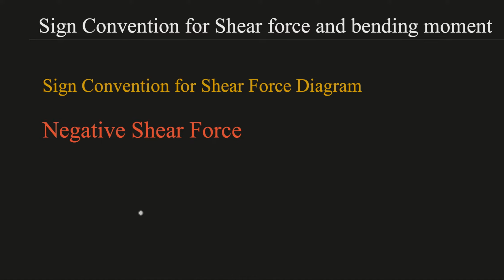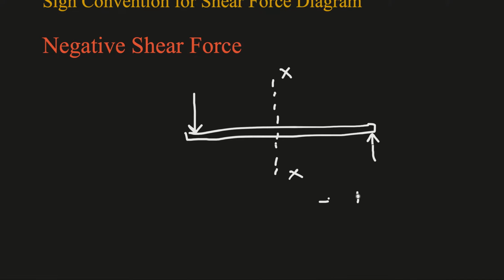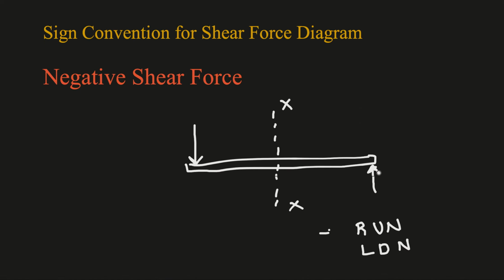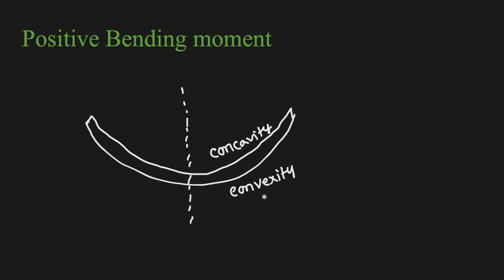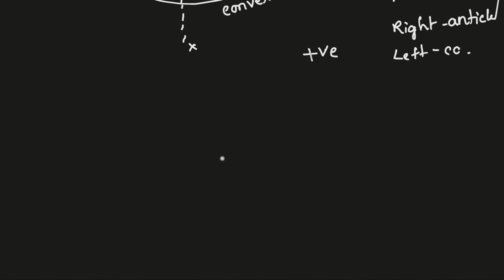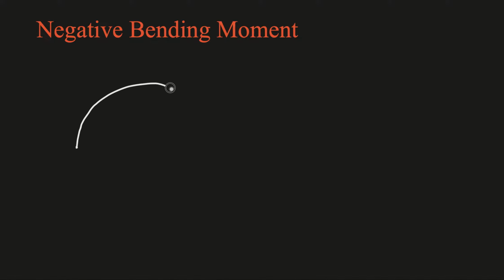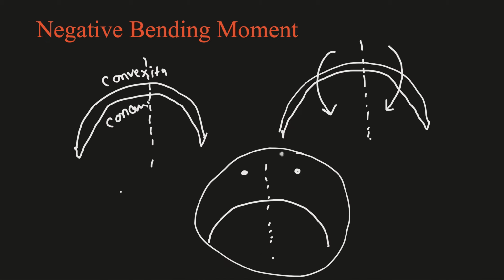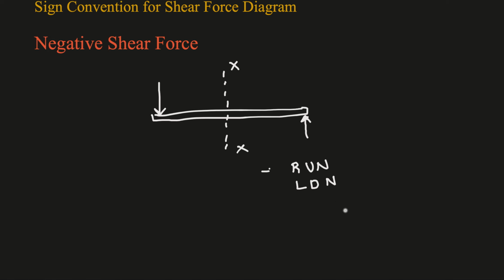Sign Convention for SFD and BMD